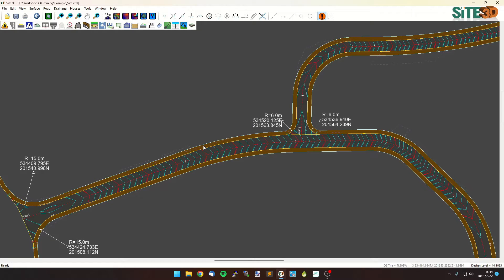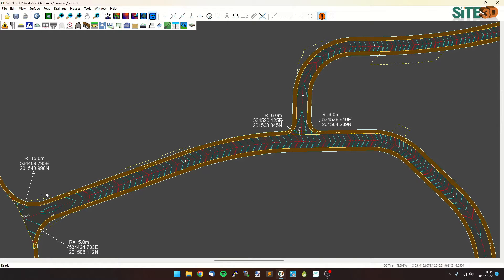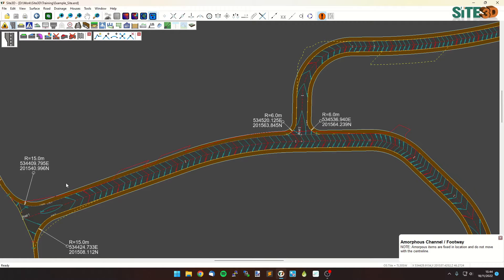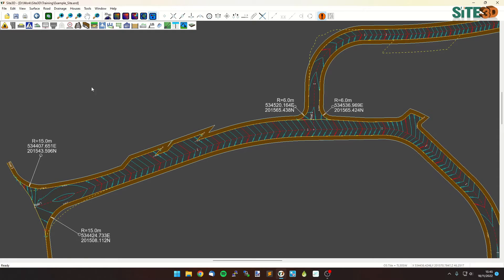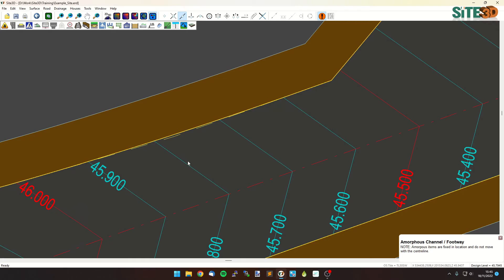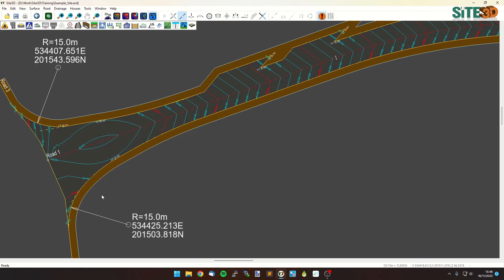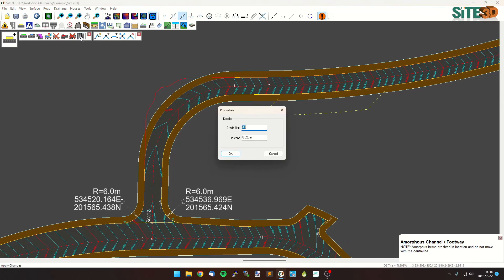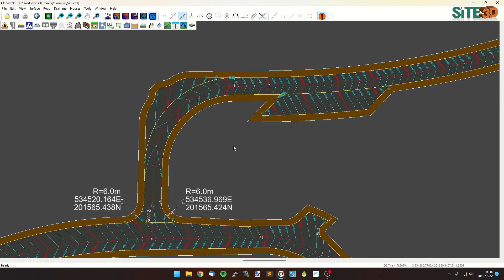Site3D: Freeform Channels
Easily modify channels and secondary channels to match layouts by simply selecting polylines on the drawing and letting Site3D automatically widen or narrow the road to fit the proposed design.